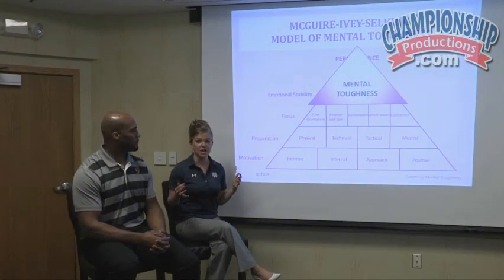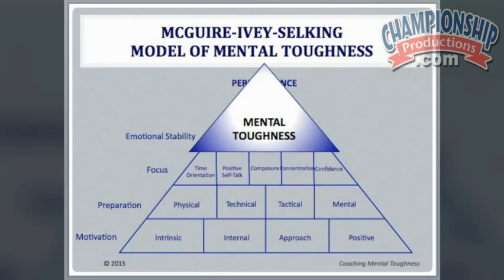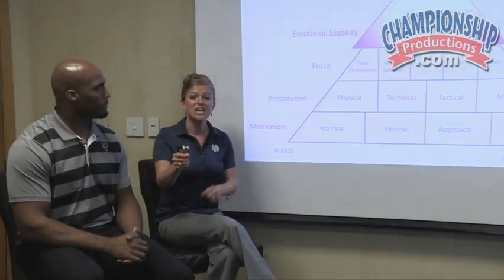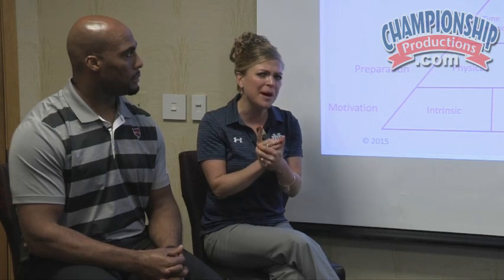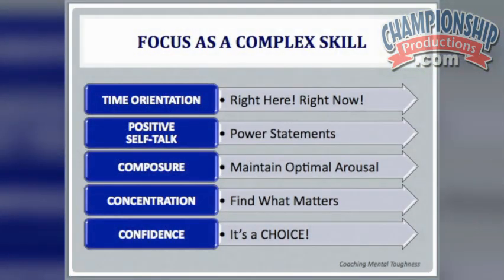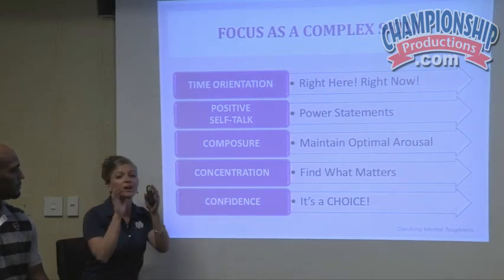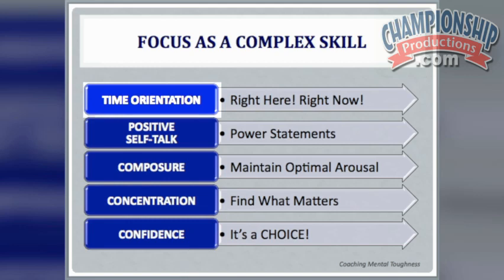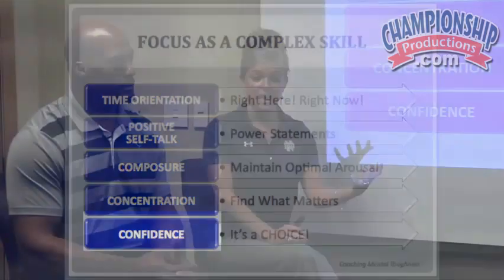Understanding Focus with Dr. Amber Selking!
with
Rick McGuire, Ph.D.
University of Missouri (35 years, retired);
Head Men's and Women's Track & Field Coach
Graduate Professor and Director of Sport Psychology
Founder and Director of the Missouri Institute for Positive Coaching

Amber Selking, Ph.D.
Mental Performance Coach, University of Notre Dame Football
Adjunct Professor, Mendoza College of Business, Notre Dame
Founder, Selking Performance Group
Director of People Performance for Lippert Companies, Inc.
Founded Notre Dame Christian Athletes (NDCA)

Patrick Ivey, Ph.D.
Assistant Athletic Director for Athletics Performance, Arkansas State;
Certifications: NSCA, CSCS, SCCC;
former Associate Director of Athletics Performance, University of Missouri
2013 FootballScoop.com Strength and Conditioning Coach of the Year;
former NFL Player (Lions, Chargers, Broncos, Packers)